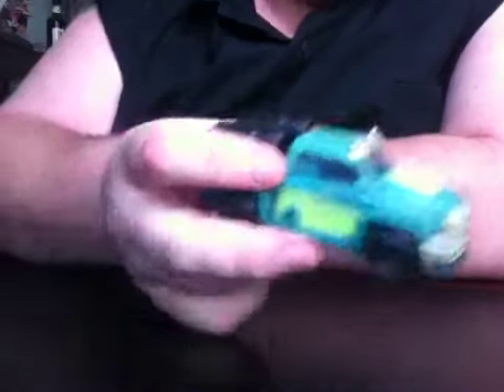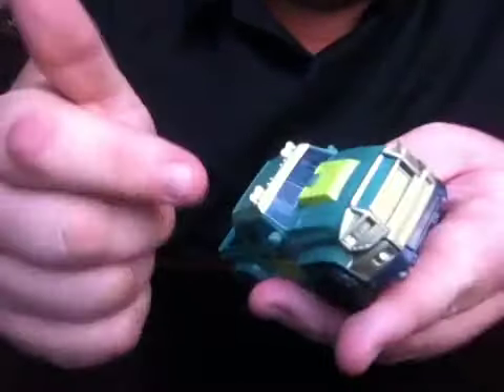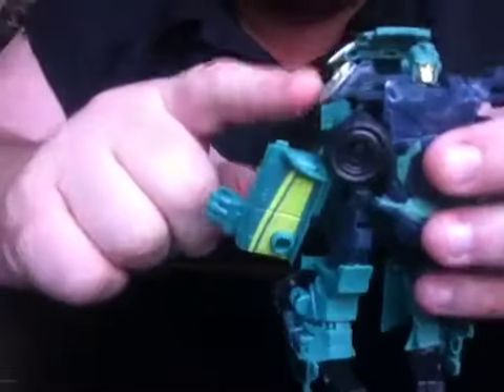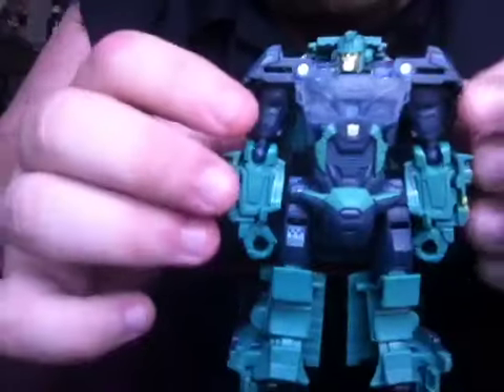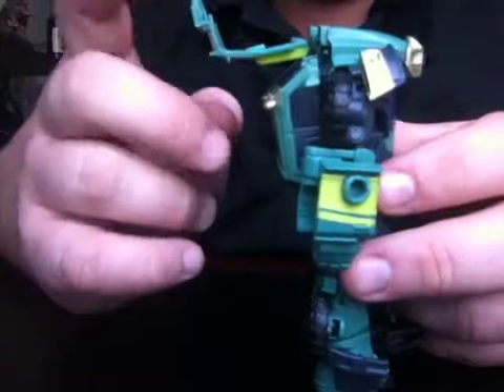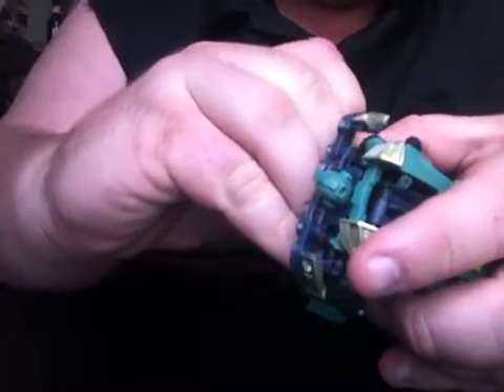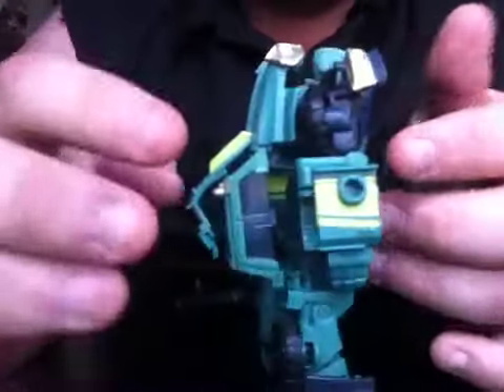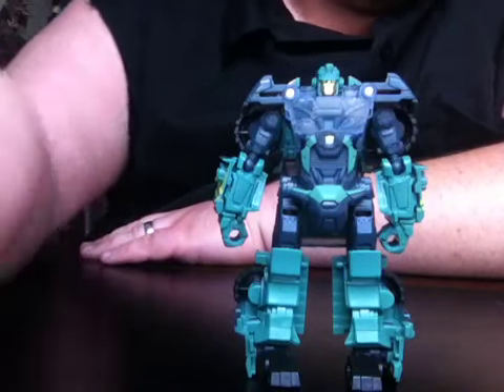Transformers prime deluxe class Sargent kupp figure review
I like em!